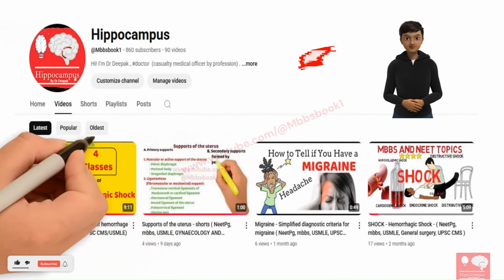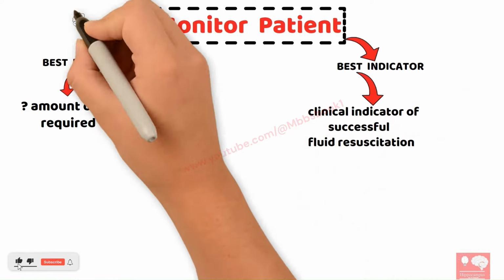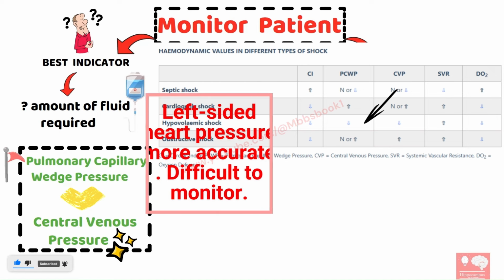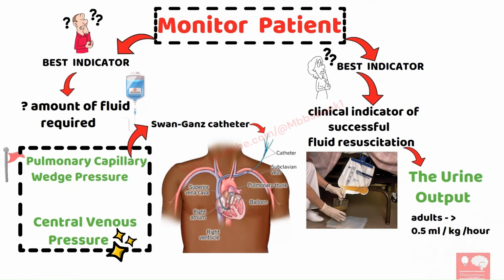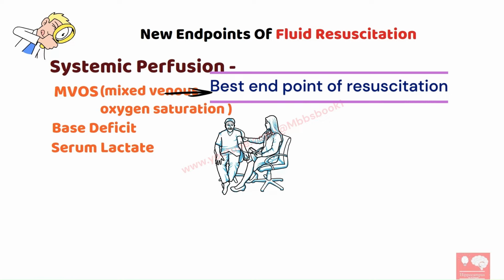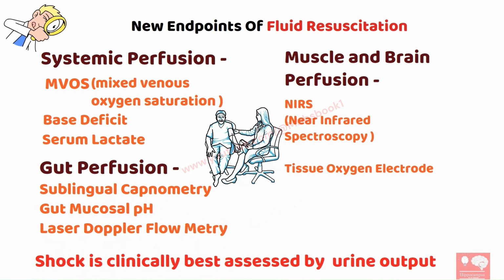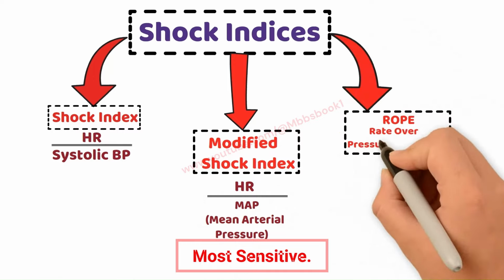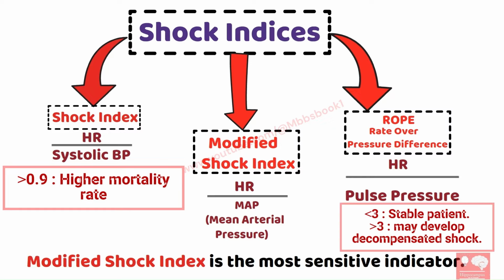Understanding Shock Indicators & Modified Indices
Monitoring of Shock - indicators and indices (NEET PG,MBBS,GENERAL SURGERY,USMLE ,INICET,)

SHOCK INDICATORS
 * Initial fluid requirement
 * resuscitation indicator
SHOCK INDIEX
  * modified shock index
  * ROPE
  *SHOCK INDEX

neetpg2026 anaphylactic shock, shock, medical school, med school, med student, nursing school, septic shock, distributive shock